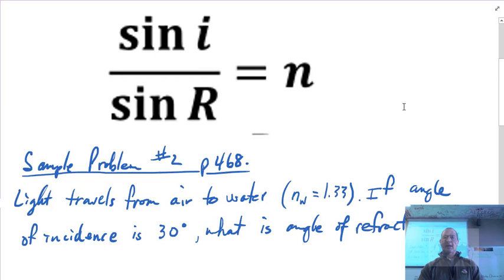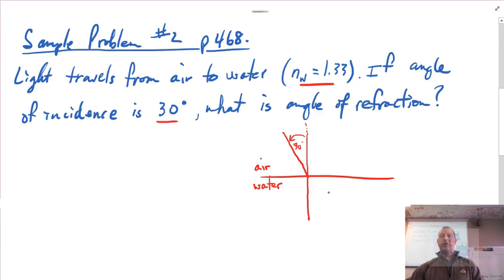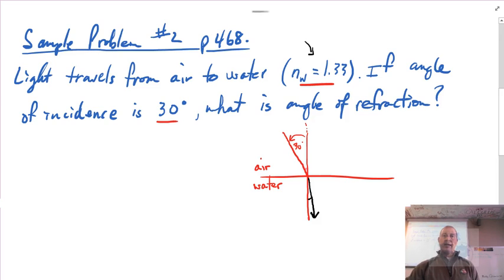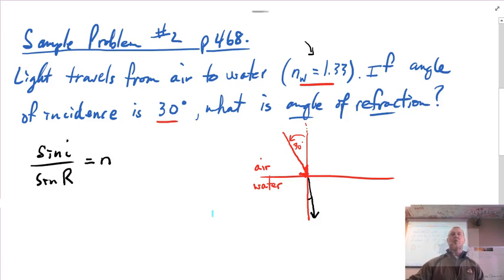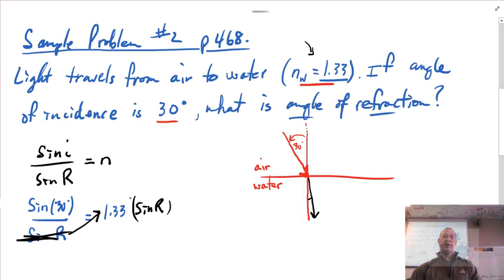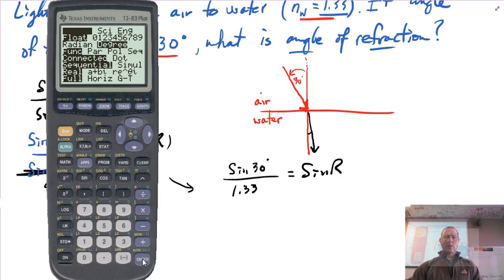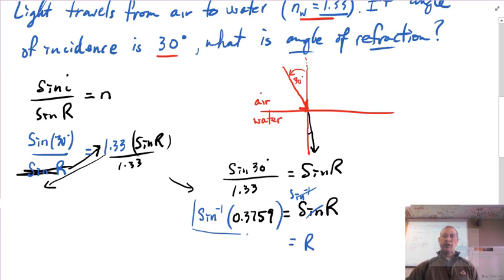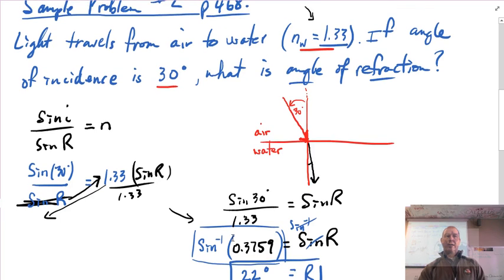Phys Sc 20 15.3 Snell's Law Example